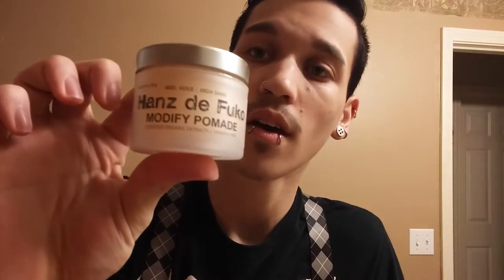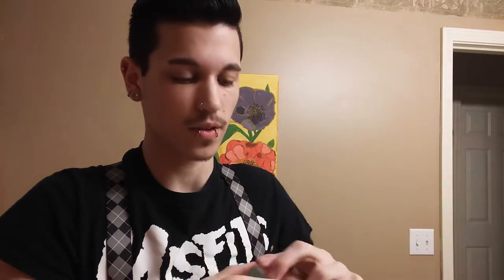Hanz De Fuko. Modify Pomade, hair routine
Go to HanzDeFuko.com and purchase some of there amazing products.